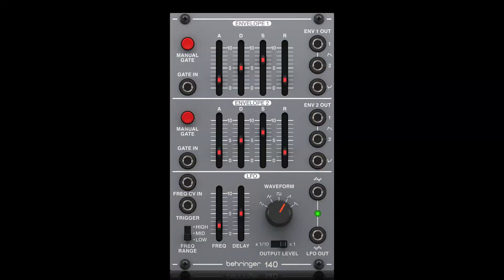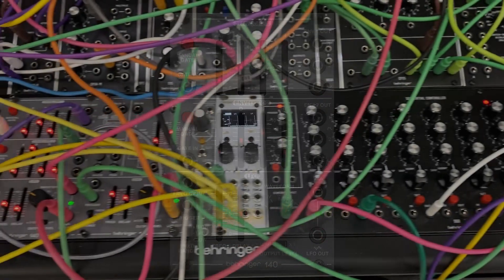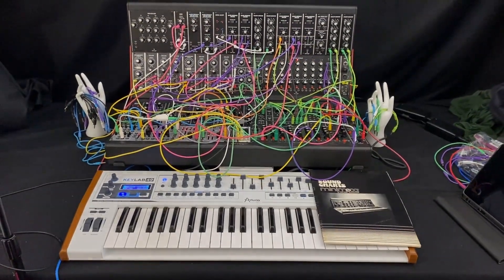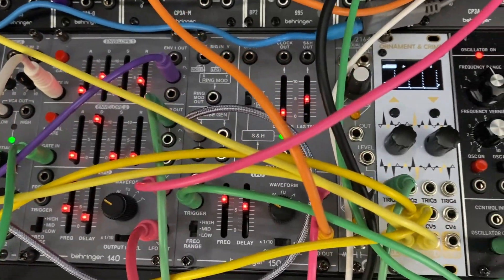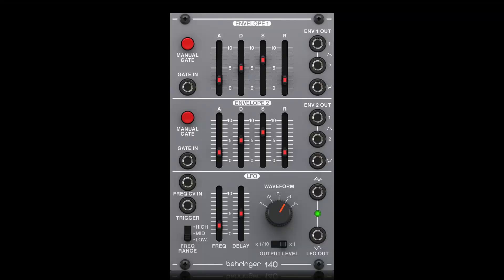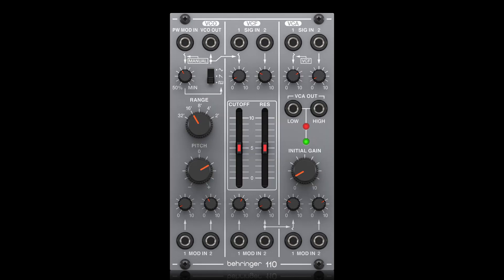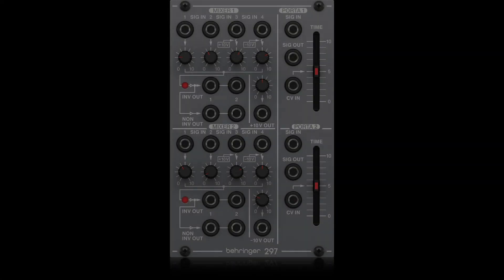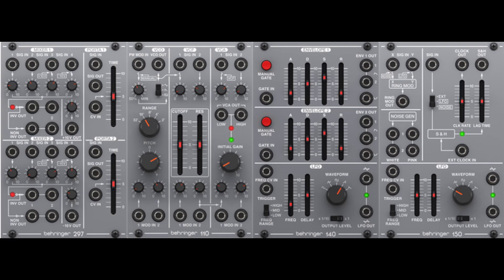System 55 - Top 5 Missing Features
This video identifies the 5 most critical features missing from the System 55, by today's standards.  It also includes a suggestion about how to address these and other "wish list" items, within the expansion space available on the System 55's 4th row.  This row has 140 hp of eurorack space.  It is covered in panel blanks as the System 55 arrives from the factory.
As it turns out, this episode could well be entitled "core modules of the Behringer System 100".
Let me know what you've put in the 4th row of your System 55.

TIMECODE

0:00 - Intro
1:27 - CMA1 limitations
2:49 - Top 5 Missing Features
3:55 - Which modules to add?
7:58 - Conclusion

v2.2